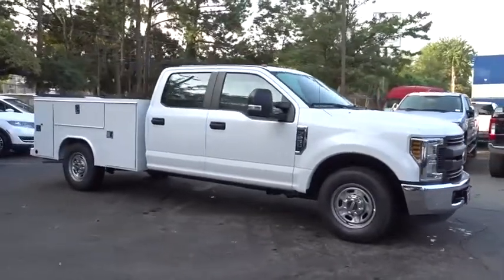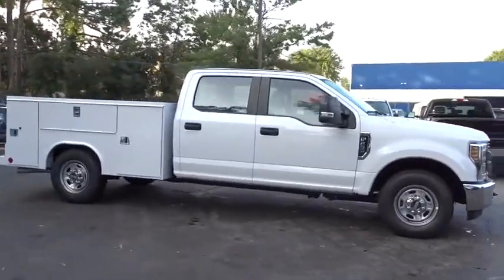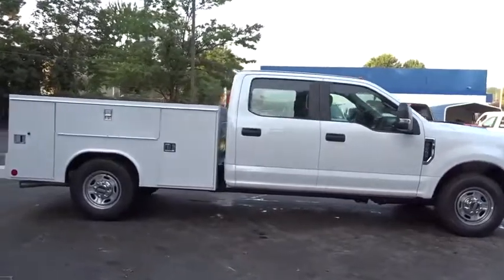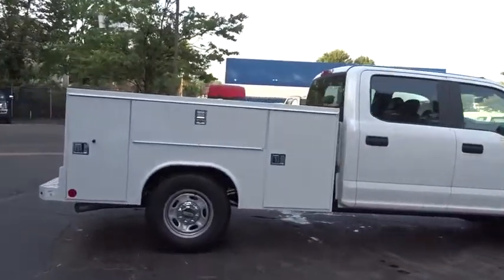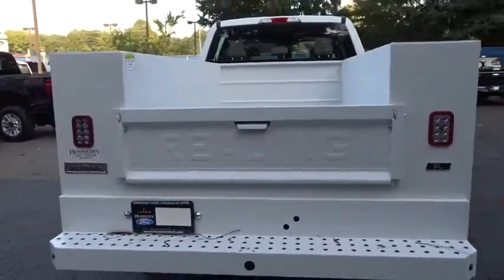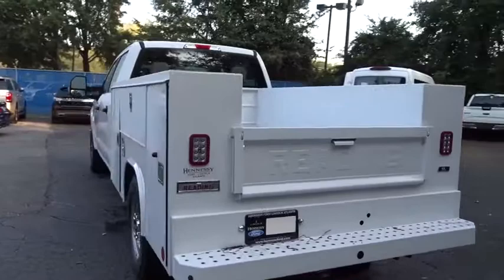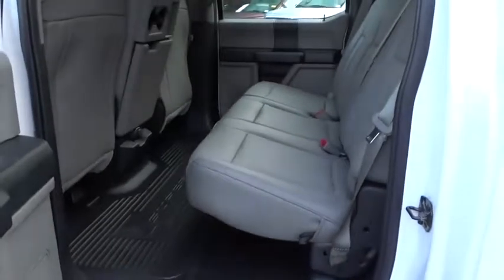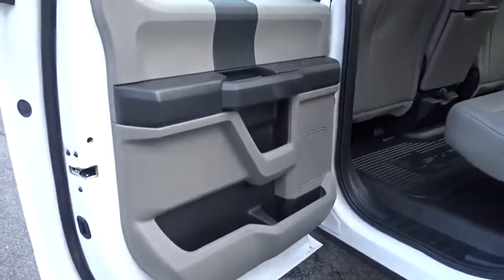2019 Ford Super Duty F-250 SRW Atlanta, Marietta, Decatur, Johns Creek, Alpharetta, GA 10296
Oxford White New 2019 Ford Super Duty F-250 SRW available in Atlanta, Georgia at Hennessy Ford. Servicing the Marietta, Decatur, Johns Creek, Alpharetta, GA area.
2019 Ford Super Duty F-250 SRW XL - Stock#: 10296 - VIN#: 1FD7W2A64KEF84898

Hennessy Ford
5675 Peachtree Industrial Blvd

Recent Arrival! Hennessy Ford / Lincoln is pleased to offer you this exceptional 2019 Ford F-250SD with Reading SERVICE BODY. This F-250SD Exterior is finished in Oxford White and the interior is finished in Med Earth Gry Hd Sb Vinyl PLUS... this exceptional vehicle comes well equipped with AND gives you an amazing driving experience along with impressive Fuel efficiency rating!!6.2L V8 EFI SOHC 16V Flex Fuel 6-Speed Automatic RWDNew Price!Factory MSRP: $42,005$4,200 off MSRP!Hennessy Ford Lincoln Atlanta is the premier Ford dealership in Atlanta GA for all of your automotive needs. We have 100's of Exceptional Pre-owned vehicles in stock for you to choose from every day. We are the leading the way with Real-Time Market based Pricing that yields you lowest prices and Best values on every car and truck we offer.
GVWR: 10,000 lb Payload Package,Air Conditioning,Power steering,Traction control,4-Wheel Disc Brakes,ABS brakes,Dual front impact airbags,Dual front side impact airbags,Front anti-roll bar,Front wheel independent suspension,Low tire pressure warning,Overhead airbag,Brake assist,Electronic Stability Control,Exterior Parking Camera Rear,Delay-off headlights,Fully automatic headlights,Rear step bumper,Front reading lights,Outside temperature display,Overhead console,Passenger vanity mirror,Rear reading lights,Tachometer,Telescoping steering wheel,Tilt steering wheel,Trip computer,Split folding rear seat,Variably intermittent wipers,3.73 Axle Ratio,Rear Wheel Drive,Tow Hitch,Power Steering,ABS,4-Wheel Disc Brakes,Brake Assist,Tires - Front All-Season,Tires - Rear All-Season,Conventional Spare Tire,Tow Hooks,Intermittent Wipers,Variable Speed Intermittent Wipers,Daytime Running Lights,Automatic Headlights,AM/FM Stereo,MP3 Player,Auxiliary Audio Input,Pass-Through Rear Seat,Rear Bench Seat,Adjustable Steering Wheel,Keyless Entry,A/C,Passenger Vanity Mirror,Engine Immobilizer,Stability Control,Front Side Air Bag,Tire Pressure Monitor,Driver Restriction Features,Front Head Air Bag,Rear Head Air Bag,Driver Air Bag,Passenger Air Bag,Back-Up Camera,Remote Engine Start